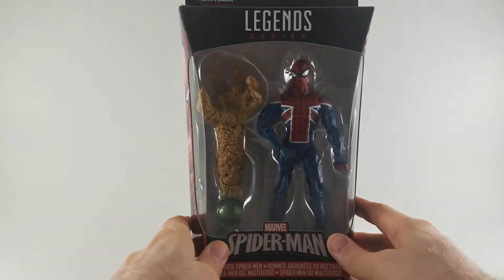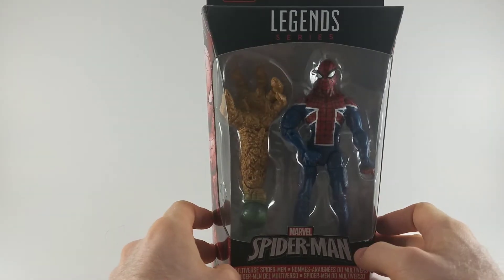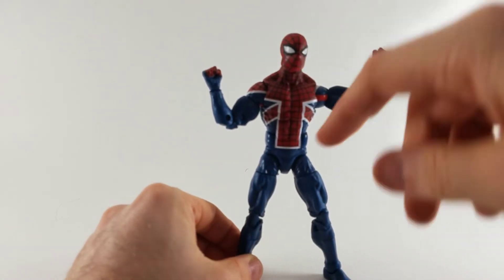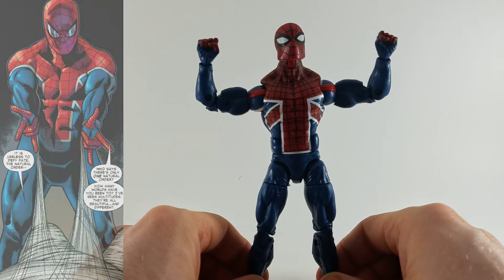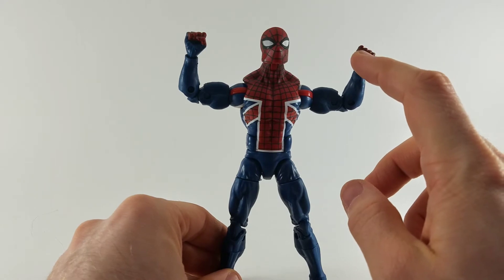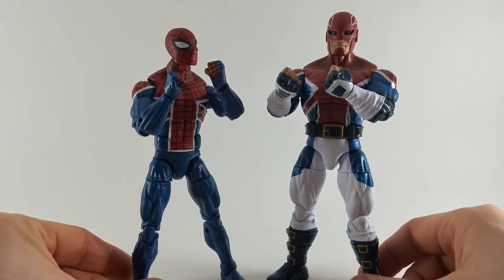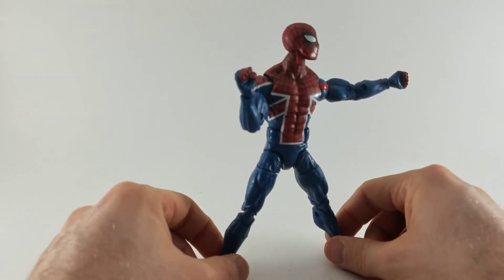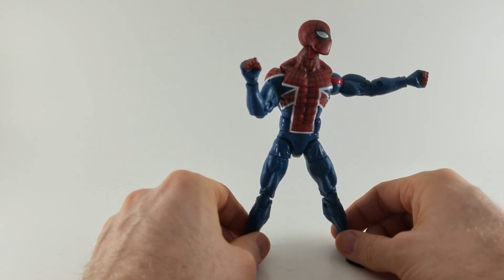Marvel Legends Spider UK Sandman BAF Wave Action Figure Review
Grab a cup of tea, make some fish and chips, take the lift up to the flat and enjoy this review of one of my favorite Spiderverse characters: Spider UK!

Part two of seven of our Sandman wave reviews.

I'm Glenn with The Toy Temple and I do mellow, family friendly video reviews of toys.